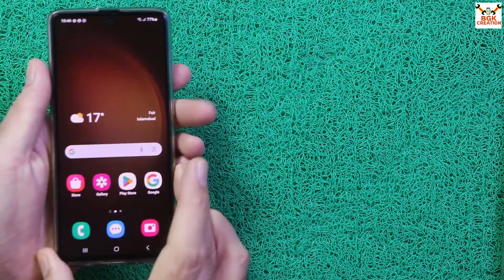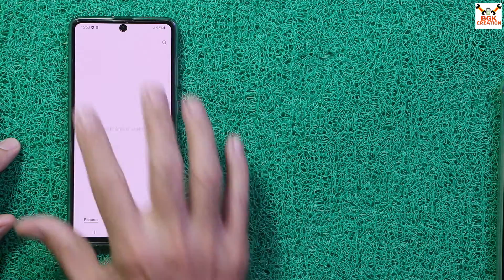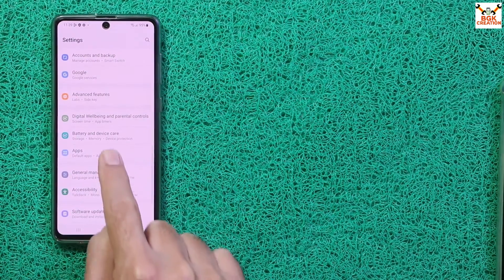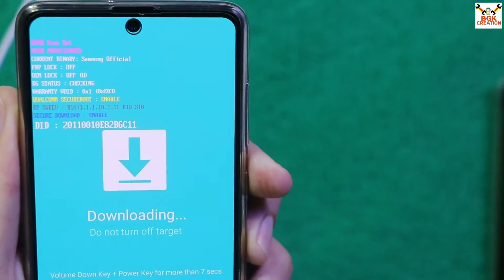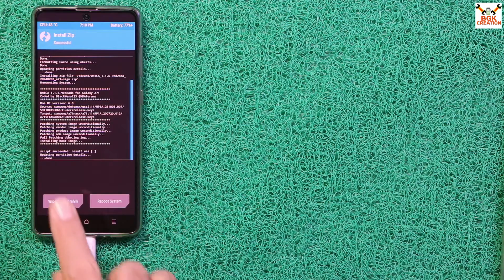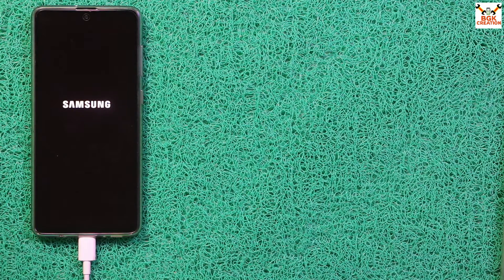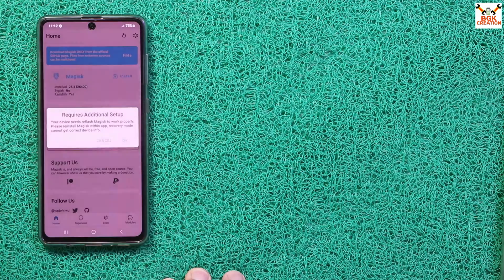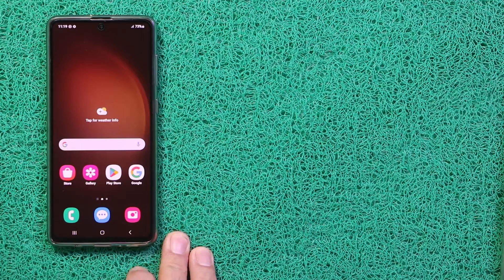Update Galaxy A71 To One UI 6 Android 14 Latest Features English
ONE UI 6 Android 14
Device Support Galaxy A71
Snapdragon Chipset
Unlock Bootloader must requires

This is an awesome ported rom for galaxy a71 and working like a charm with no bugs and no lags and all latest one ui features are working perfectly and this rom is for daily USE.

Features
    Android 14 (One UI 6)
    Based on the latest stable Galaxy S23 firmware (S911BXXS3BWL3)
    January security patches (01/01/2024)
    High end animations
    AOD clock transition support
    Picture remaster support
    Object, shadow and reflection eraser support
    Image clipper support
    Samsung DeX support
    Camera privacy toggle support
    Slight debloat
    Enabled ADB at boot
    Play Integrity fix included (root required)
    BluetoothLibraryPatcher included
    KnoxPatch implemented in system frameworks
    China Device Care app included
    Patched GoodLock app by @corsicanu included
    Extra mods (Allow secure screenshot, FPS Unlock, Allow app downgrade)
    Extra CSC features (Call recording, Hiya, Network speed in status bar, Quick switch to Secure Folder)

Credits
A big thanks goes to the following for their invaluable contributions in no particular order:
@ShaDisNX255 for his help, time and for his NcX ROM which inspired this project
    @DavidArsene for his help and time
    @PauloWesley for his help and support
    @Simon1511 for his support and some of the device-specific patches
    @ananjaser1211 for troubleshooting and his time
    @iDrinkCoffeeTG and @RisenID for documentation revisioning
    All the UN1CA project contributors and testers

Stay Blessed

Download
ONE UI 6 Android 14 ROM for Galaxy A71
GDrive